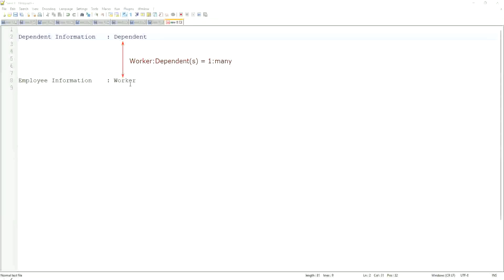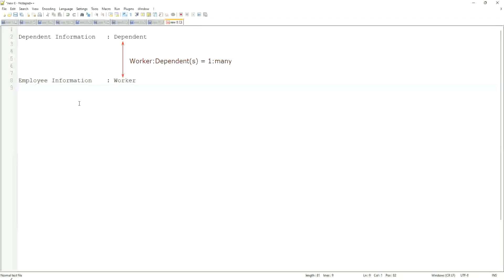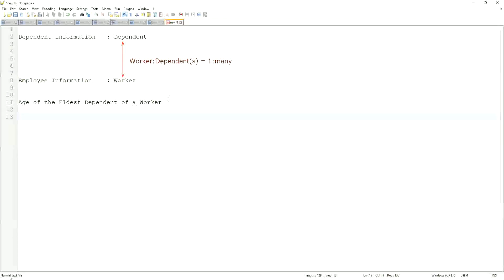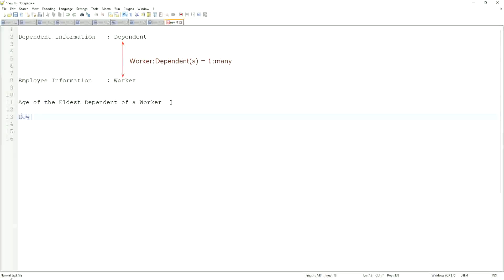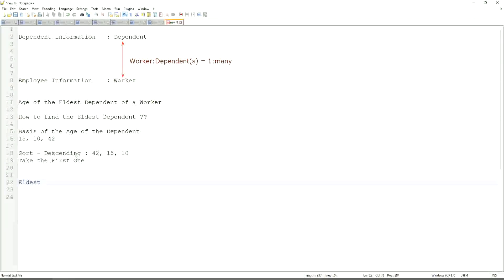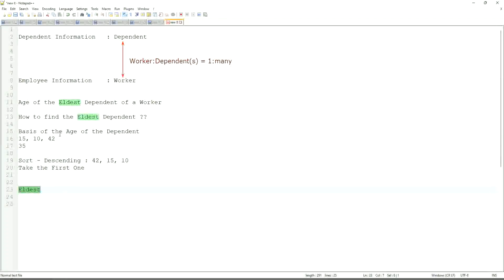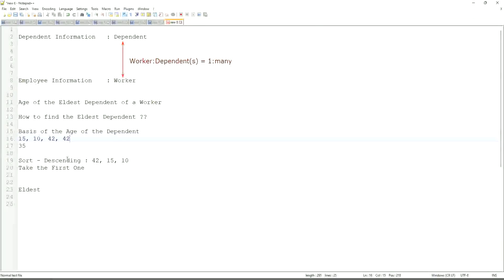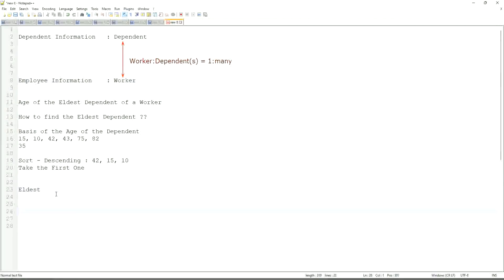Expression Fields Calculated Fields In Workday HCM